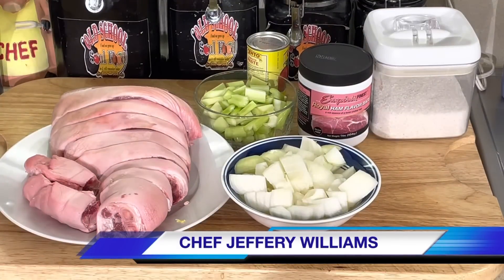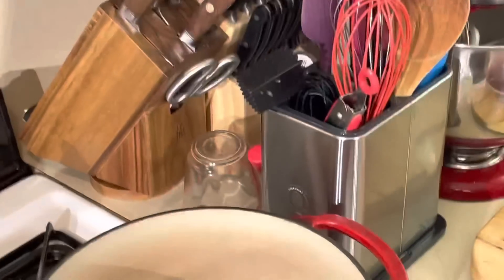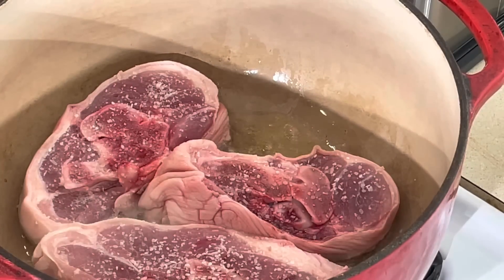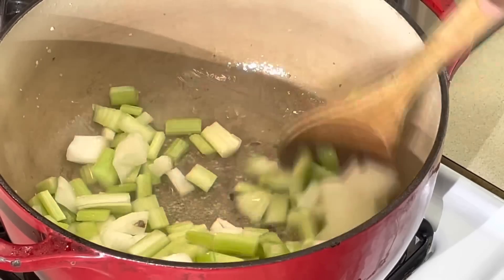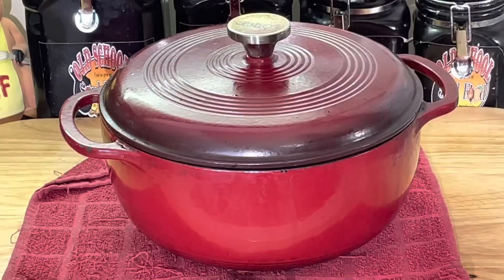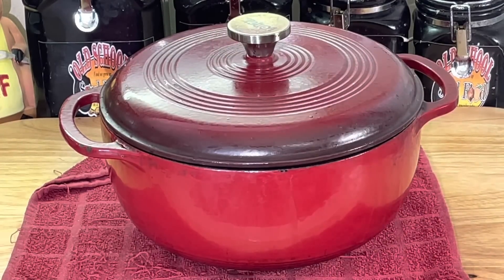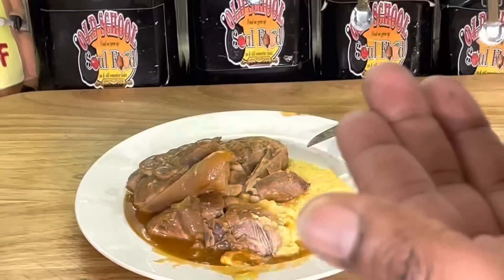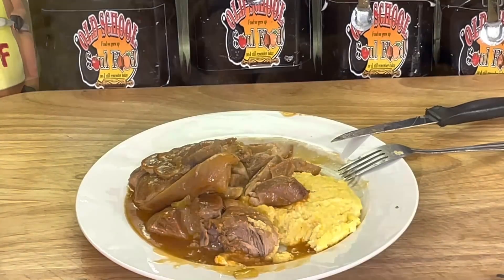A VERY DELICIOUS PORK RECIPE/OLD SCHOOL SLOW BRAISED PORK LEG/OLD SCHOOL CREAMY YELLOW CORN GRITS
OLD SCHOOL BRAISED PORK LEG SHANKS,YELLOW CHEESY CORN GRITS

This is an awesome delicious rich tasting dish that will impress your family and friends
Pork leg shanks are a very underrated  cut of meat
But if u cook it properly,its an awesome eating experience

Old School Braised Pig Leg (Pork Shanks) recipe:
3# bone in Pork  Shanks
1 large red  onion sliced
3 cups pork  stock (chicken stock will also work)
3 tablespoons tomato paste
3 tablespoon
Dash Worcestershire sauce
Kosher salt and white pepper

Heat oven to 325 degrees F.

Heat a large Skillet oven over medium high heat. Season the short ribs on all sides with a big pinch of salt and pepper.

Add oil to the skillet and when hot, brown short ribs  on both sides, about 5  minutes total. Remove to a plate and drain off some of the grease, if necessary. Add the onions  and sauté until tender, about 5 minutes.

Add flour to remaining oil and brown Stir in the broth, tomato paste, Worcestershire sauce, and bring to a boil. Reduce heat, add the liquid to browned short ribs and any of its juice that may be on the plate, and cover with a lid.
Place in oven for 2-3  hours, checking occasionally to make sure the liquid hasn’t reduced below the halfway mark . Skim off any visible fat floating on the surface and serve with grits, mashed potatoes or rice

OLD SCHOOL CREAMY YELLOW GRITS RECIPE:
3 tbsp Butter
1 cup Shredded Cheddar Cheese
1/2 tsp Salt and Pepper
1 cup  yellow stone ground grits(uncooked)
4 cups whole milk

In pot add milk and butter and bring to a  boil
add yellow grits and cook until completely cooked and thickened(about 25 minutes)
add cheese, and salt and pepper top taste  to grits and set aside
GRITS WILL FIRM UP AS THEY SIT

MY MAILING ADDRESS IS:
23501 CINCO RANCH BLVD
SUITE H120
PMB  # 142
KATY,TEXAS 77494